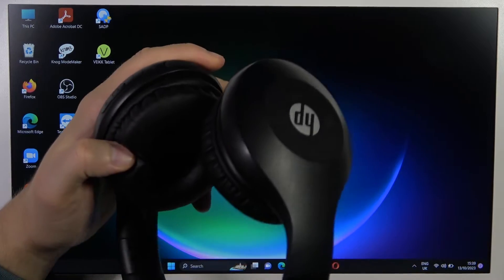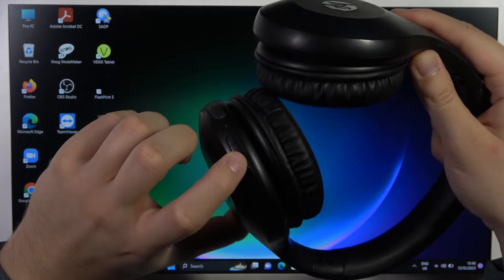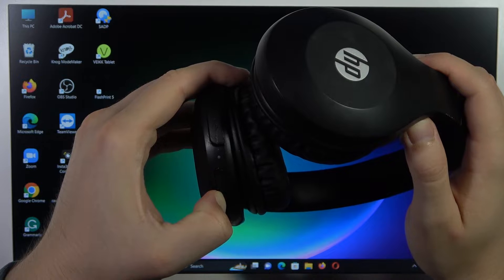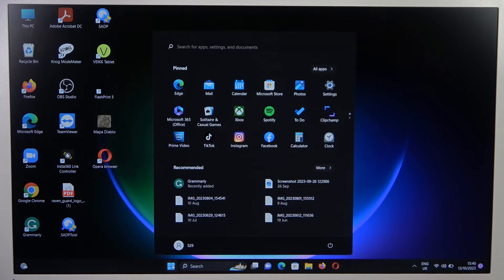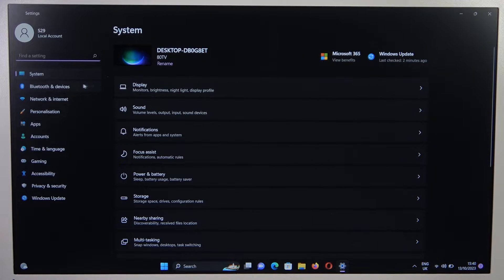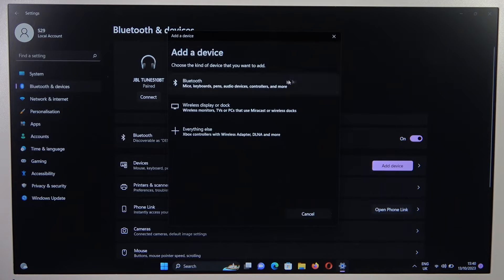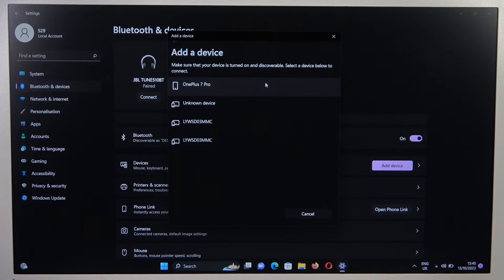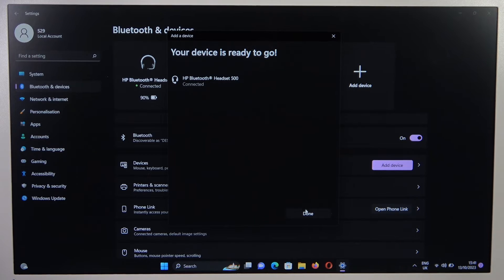How to Pair HP Headset 500 with PC?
In this tutorial, we'll walk you through the simple steps to pair your HP Headset 500 with your PC. Whether you're using it for work, gaming, or enjoying multimedia, this guide will ensure a hassle-free connection. Learn how to establish a solid and reliable link between your headset and your PC, enhancing your audio experience. Perfect for HP Headset 500 users and anyone looking to make the most of their headset.

How to Connect HP Headset 500 with Your PC?
How to Pair HP Headset 500 with Your PC?
How to Establish a Wireless Connection with HP Headset 500 and PC?
How to Sync HP Headset 500 with Your PC?